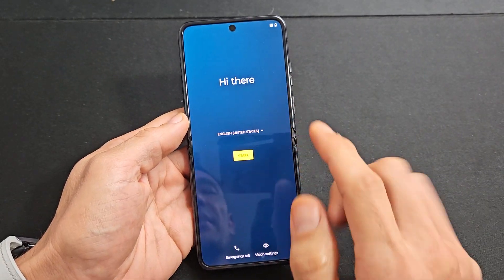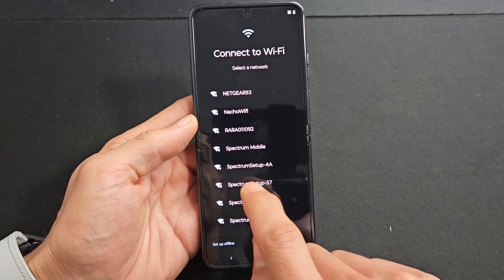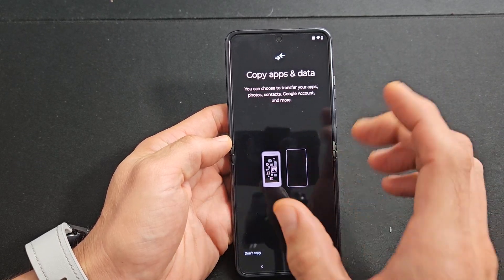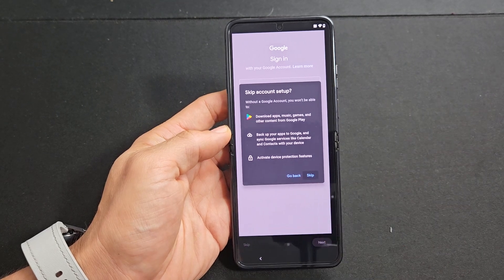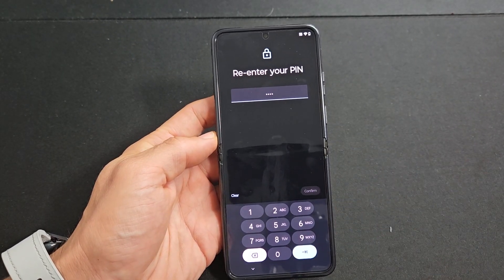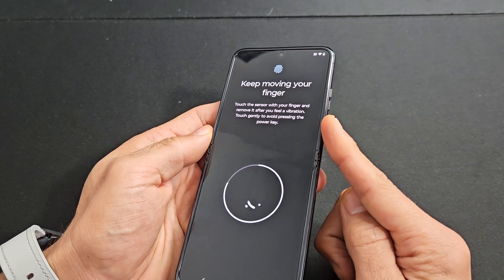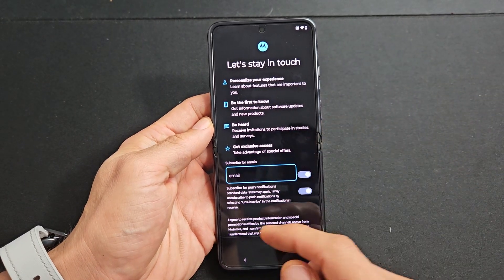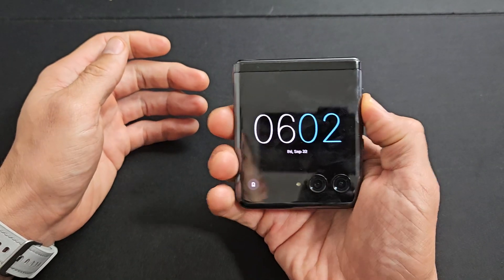Motorola RAZR Plus: How to Setup (step by step)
I show you how to setup (initial setup) the Motorola Razr Plus smartphone.

Motorola razr+ | 2023 | Unlocked Smartphone